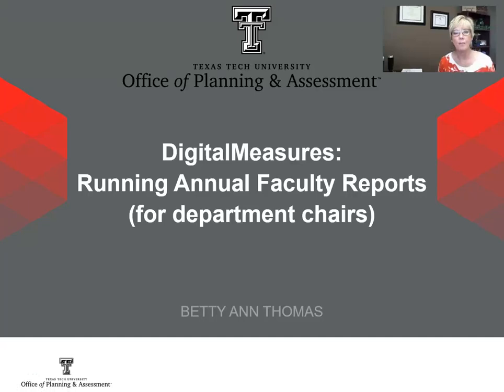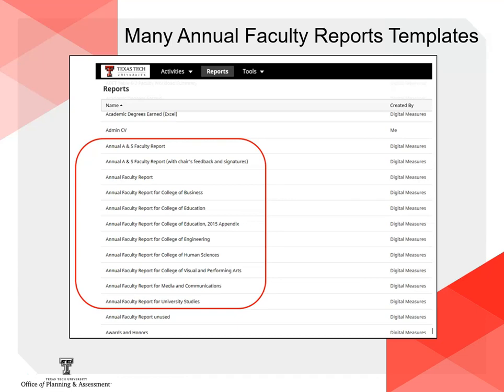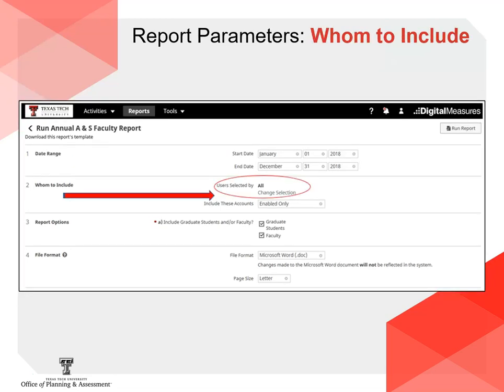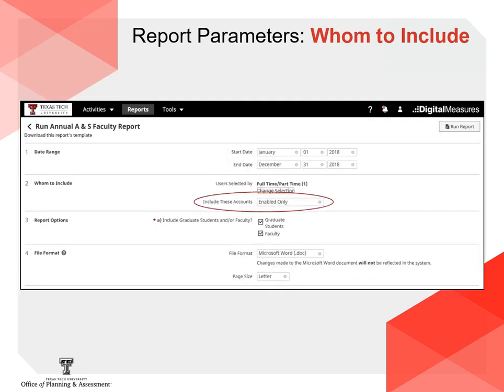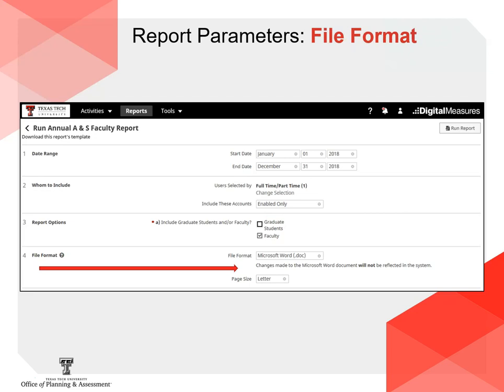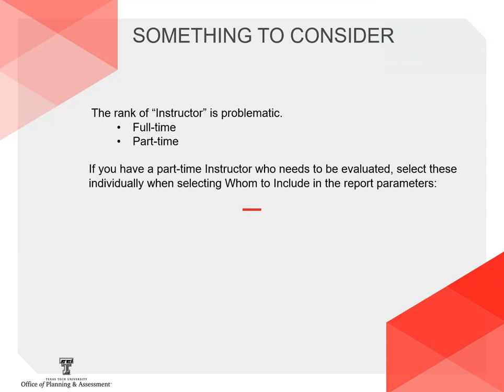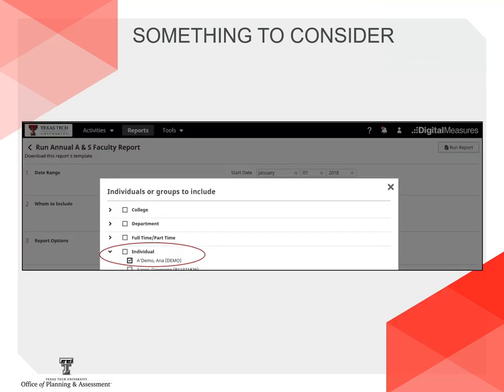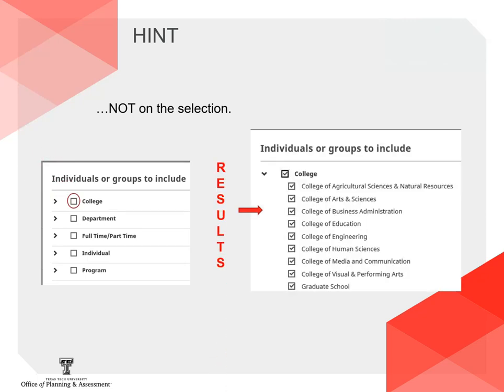Running Annual Faculty Reports in DigitalMeasures